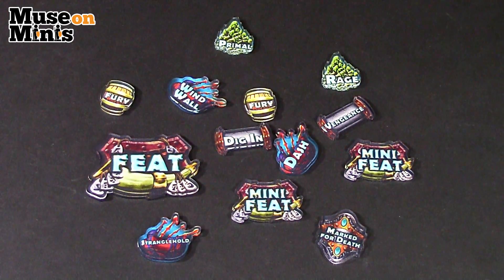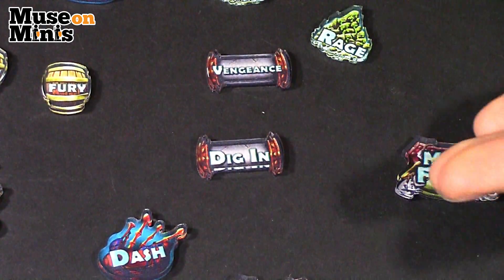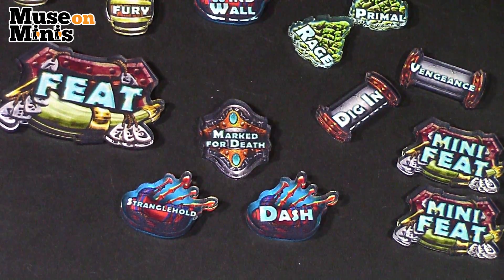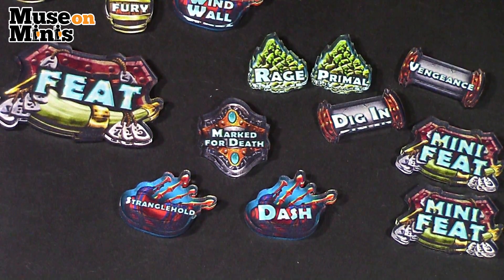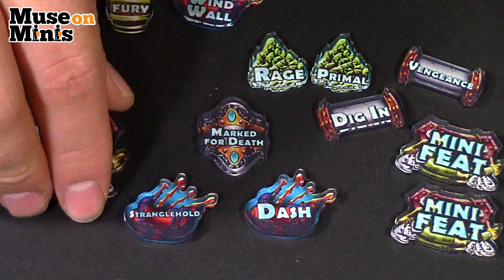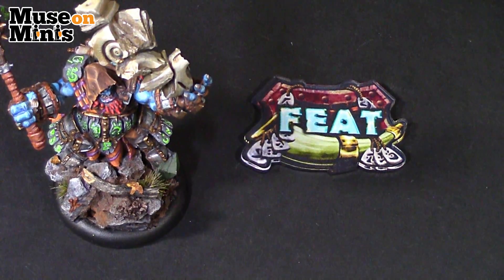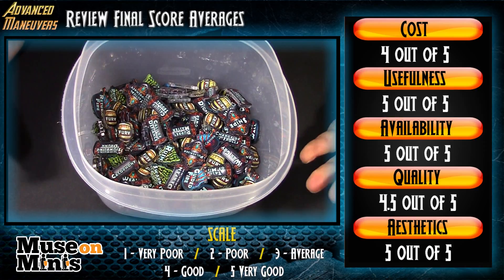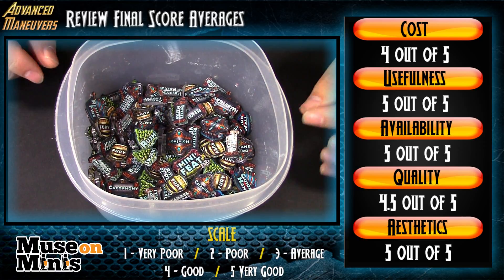Honest Reviews : Color Acrylic "The Trolls" Faction Token Set - Muse on Minis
Honest Reviews is a series of product review videos for gaming aids produced to improving the look, performance and support of Warmachine and Hordes games.  In each video we will take a produce and review it to a consistant 5 category 5 point rubric system based on Cost, Usefulness, Availability, Quality and Aesthetics.  The goal is provide our viewers with an indepth review of the product so they can be informed about the product before they buy.

In this video we review Muse on MInis Color Acrylic "The Trolls" Faction Token Set and see how it score when held up in our product rubric.  Special thanks to Muse on Minis for allowing us to review thier Warmachine and Hordes Gaming Accessories.  You can find them at: